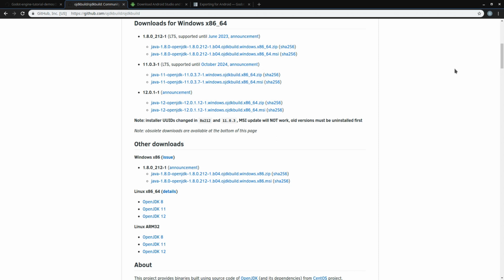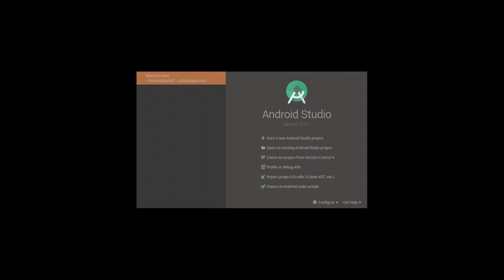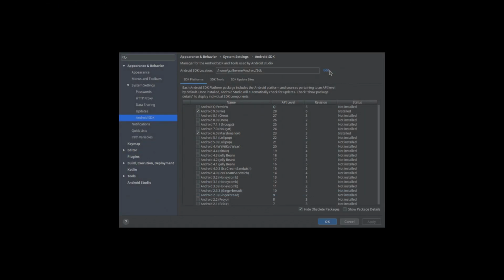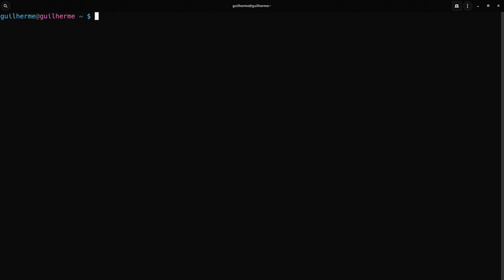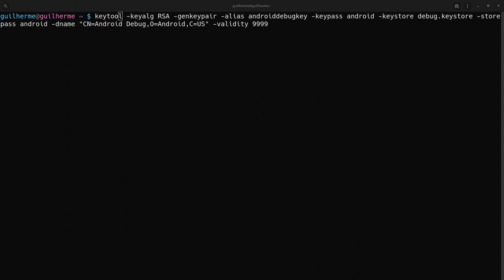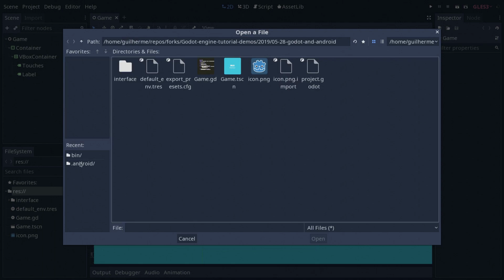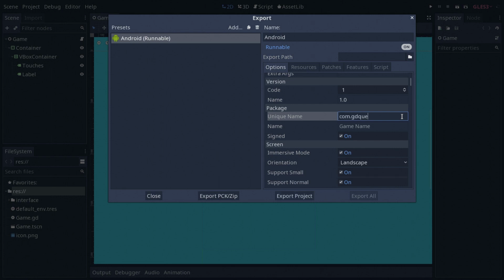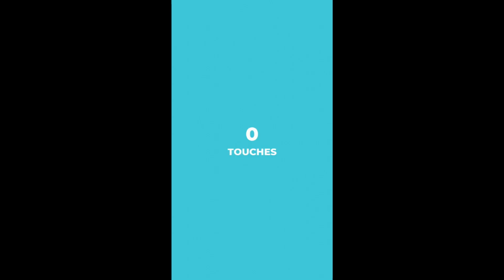Setting up Godot 3.1 for Android development (tutorial)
CONTENTS

00:22 - Requirements
00:29 - Open JDK download
00:51 - Android SDK
01:44 - Android SDK configuration
03:50 - Debug keystore
05:02 - Device drivers
05:24 - Godot configuration
06:26 - Export preset
07:27 - Activating developer mode
07:29 - One click deploy
08:16 - Recap

Going further:

Windows path: %APPLOCALDATA%\Android\sdk\platform-tools